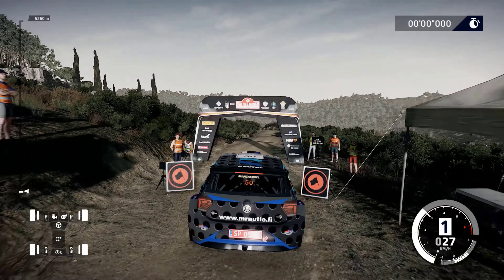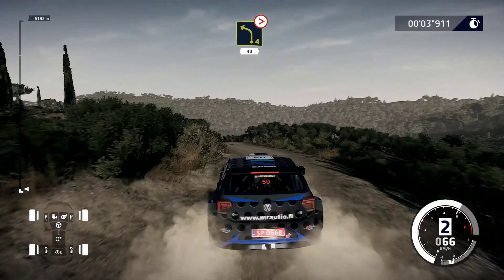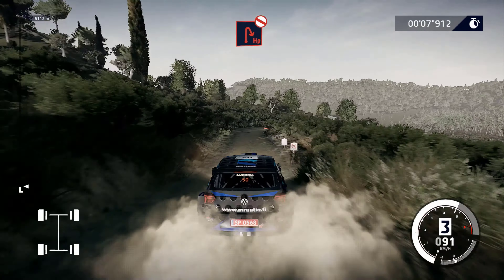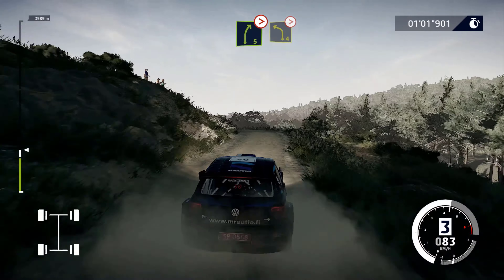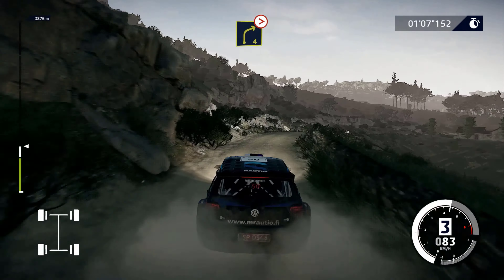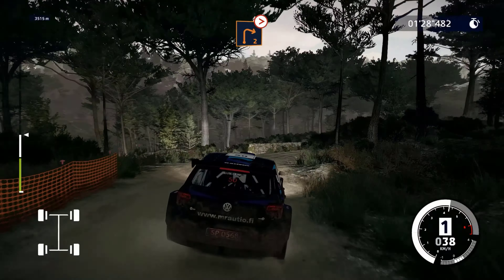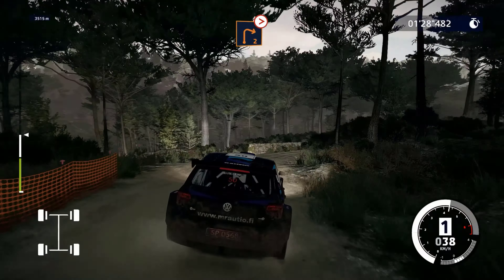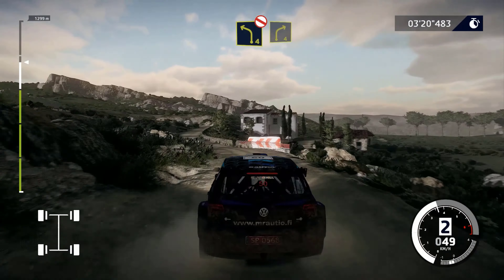WRC 10 - Rally Italıa Sardegna 2022- Wolkswagen Polo R - Gameplay ( PC HD ) {4K 60FPS}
indonesia,wrc 10,wrc 10 gameplay,wrc 10 review pc,pc,4k,wrc10 2022,rally,rally 2022,ıtalıa,wolkswagen polo,polo r,gameplay,world rally championship 2022,rally crash,rallye monte carlo 2022,rally italia